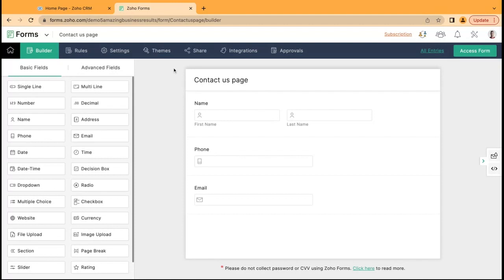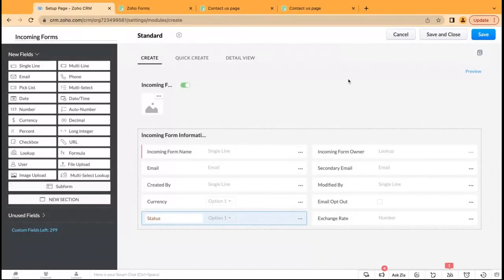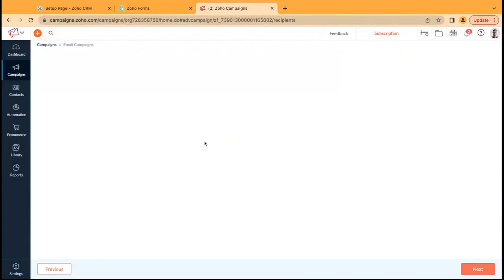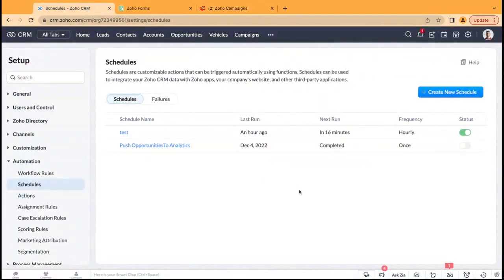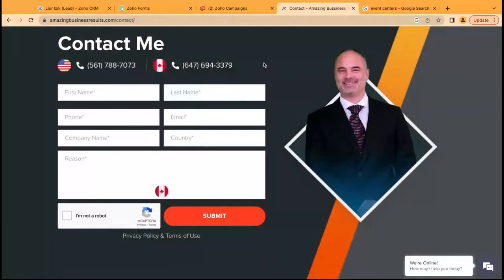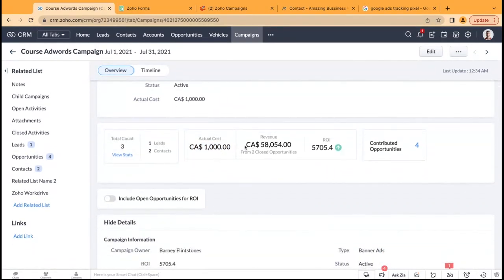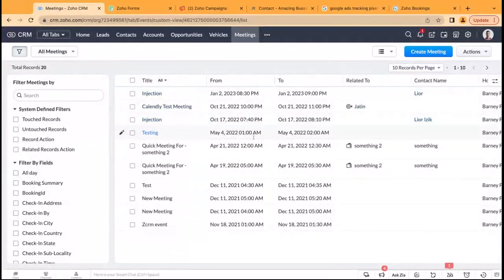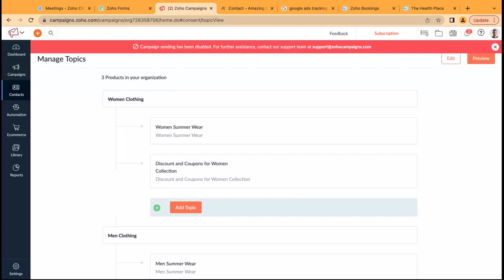Q&A Session With Lior Izik - Zoho Forms, Subform Limits, Campaigns, Zoho bookings integration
Time stamps:
0:00 Introductions
0:46 Is Zoho documentation outdated
8:36 How to get your sales agent to fill out the Zoho form
12:15 Pushing form information to multiple modules
14:14 How to increase subform limits for modules
17:36 Field update issue from campaigns
24:03 Best way to check cash flow on Zoho
35:37 Zoho bookings integration
39:35 Zoho campaigns error notification

My name is Lior Izik and I am a Business Coach and a Premium Zoho Partner located in Toronto, Canada, and West Palm Beach, USA. Our company provides various Zoho and Business solutions.

My Book